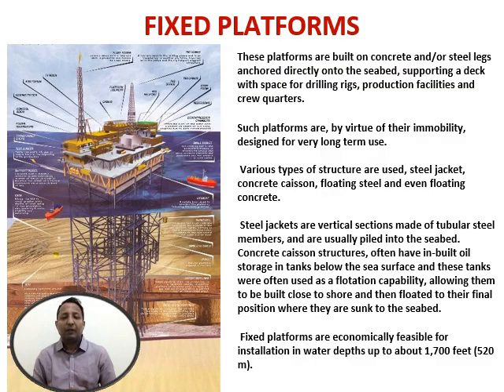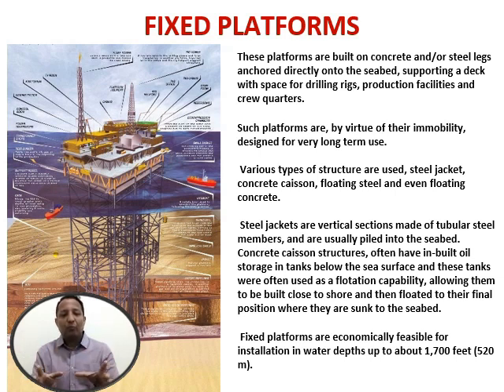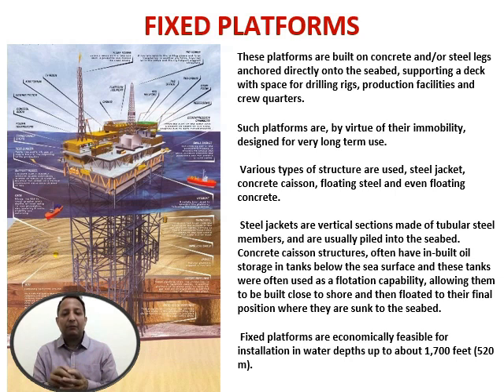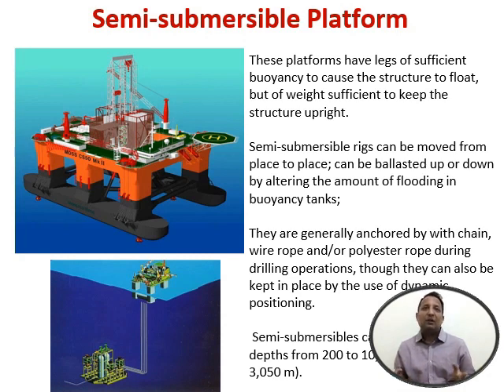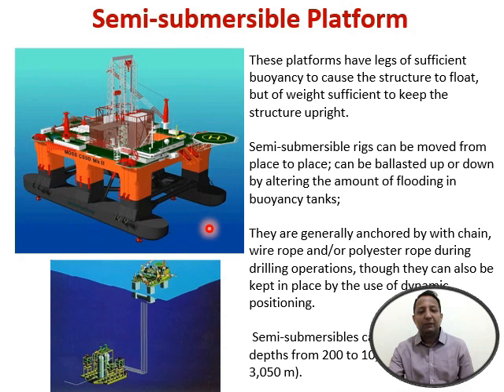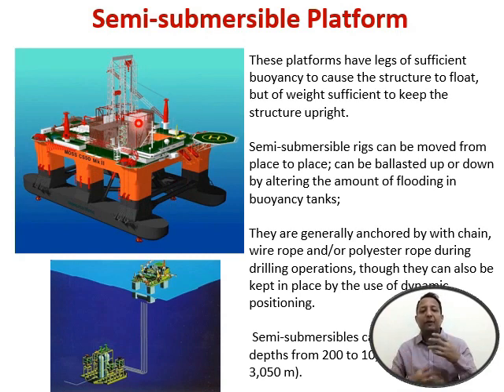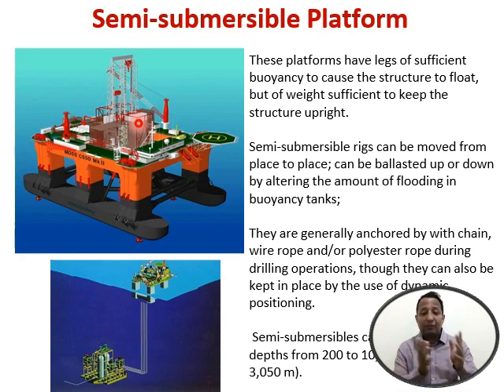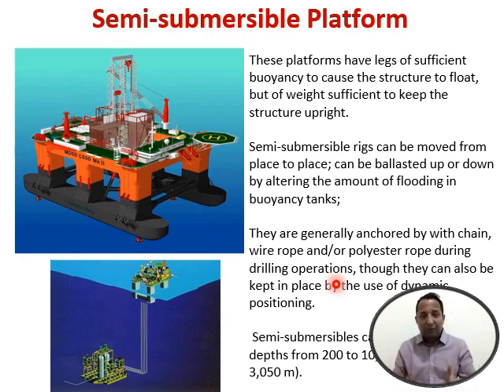Part-4: Basics of offshore platforms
With 100+  Chapters on HVAC Basics, HVAC Oil & Gas Design Format | Heat Load Calculations | Psychometric Chart | P-H Diagram | Management Skills| and Communication Skills - you can learn from the topmost experts of the EPC domain 😮 as well in Hindi

✔️ Definition-HVAC
✔️ Applications
✔️ Scope
✔️ Functions
✔️ Energy & Power
✔️ Bernoulli’s Equation
✔️ Refrigerants
✔️ Compressor Types
✔️ Condenser Types
✔️ Working Principles
✔️ Pros & Cons
✔️ Comparisons between CAV & VAV
✔️ Compression
✔️ Condensation
✔️ Expansion
✔️ Evaporation
✔️ Pressure Enthalpy Chart (P-h)
✔️ Process Plotting
✔️Saturation Process
✔️ Working Principles
✔️ Types of Systems
✔️ Working Principles
✔️Voltage Drop
✔️ Earthing
✔️Relative Humidity
✔️ Specific Humidity
✔️ Specific Volume
✔️ Enthalpy
✔️Sensible Heating/Cooling
✔️Latent Heating/Cooling
✔️ Schematic Diagrams
✔️ Working Principles
✔️ Duct Sizing Calculations
✔️ Applications
✔️ Types of Air balancing Methods
✔️ Working Principles
✔️ PLUS, 1000 + Powerful Animations and downloads
✔️ FREE EBOOKS